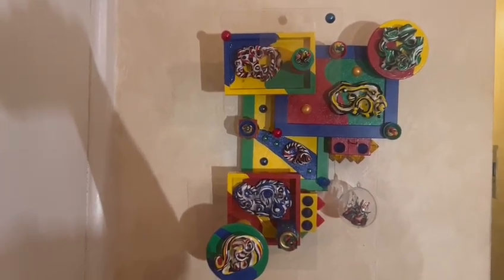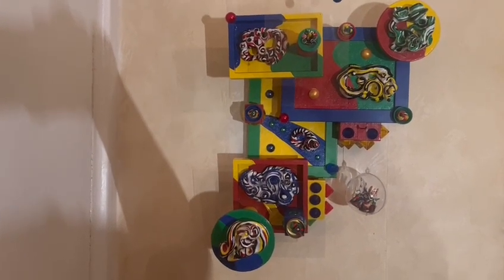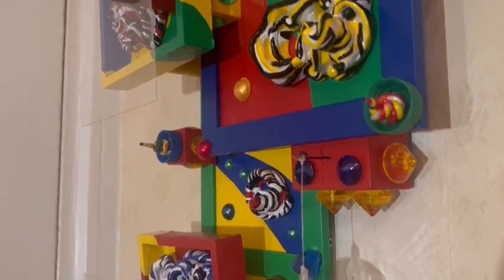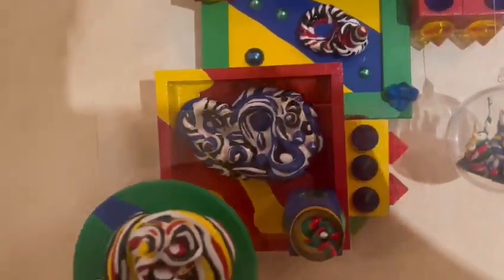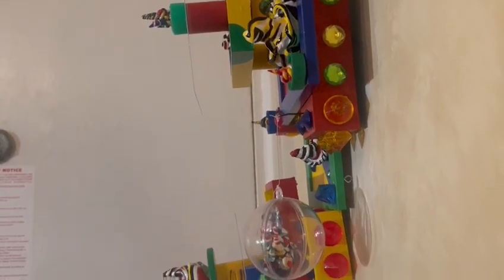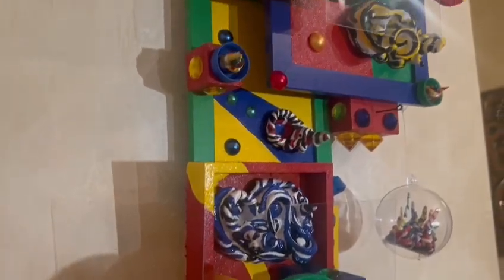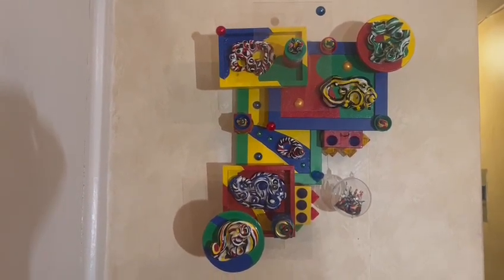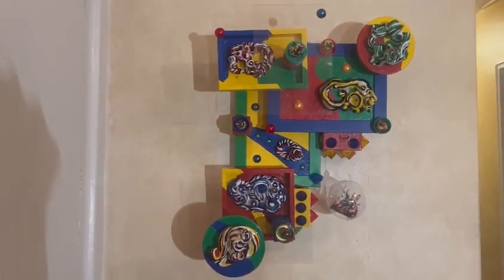New Art: The Quiddity of Imagination--An Abstract Playground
The Quiddity of Imagination: An Abstract Playground

18”H x 16” W x 10”D
Mixed Media